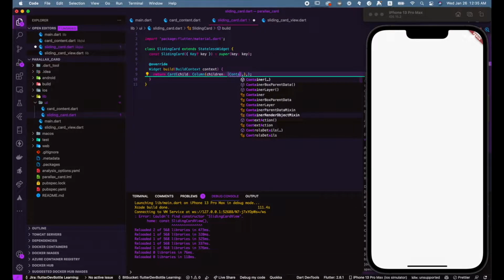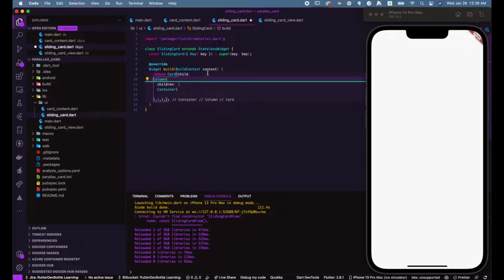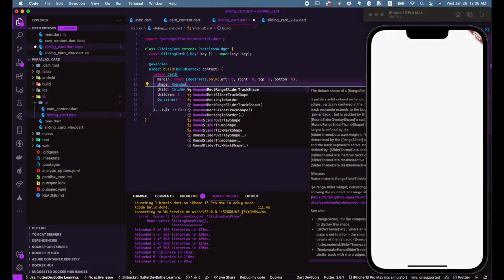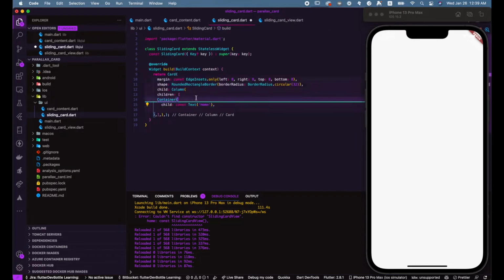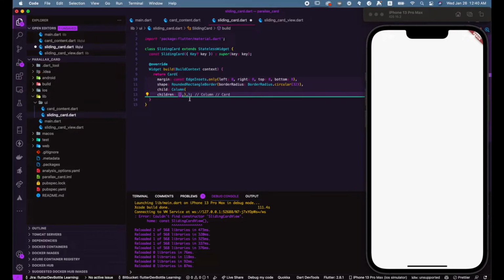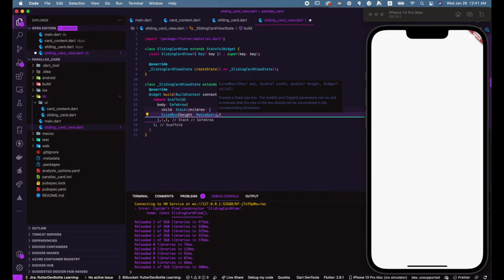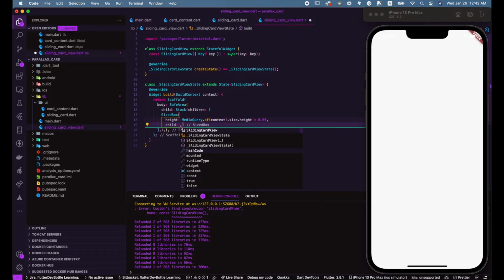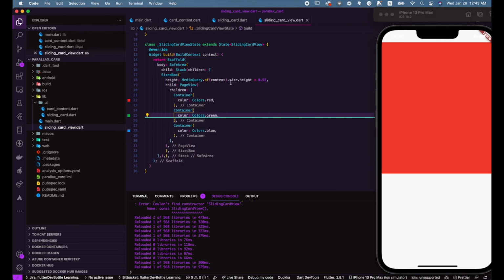Parallax Card Scroll Effect Tutorial 3 - Running the app with dummy Containers.